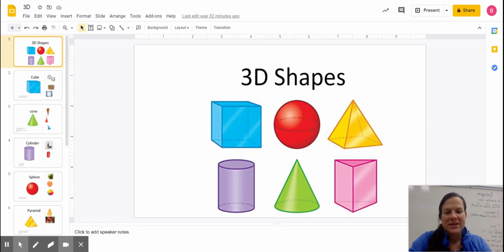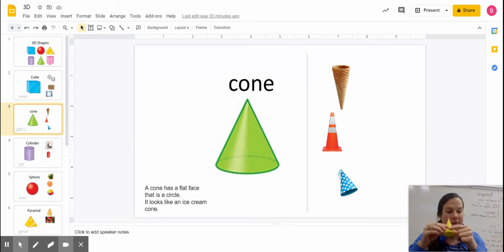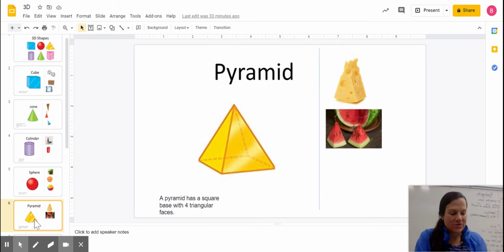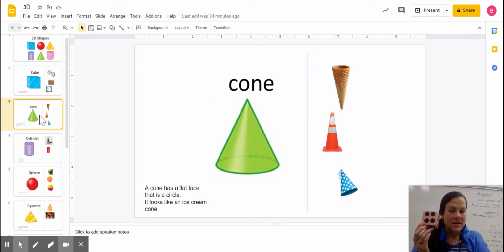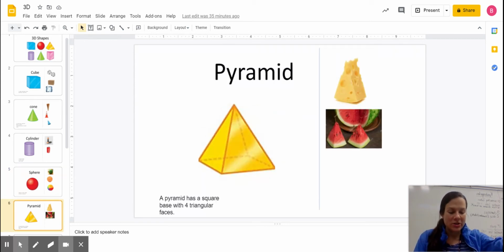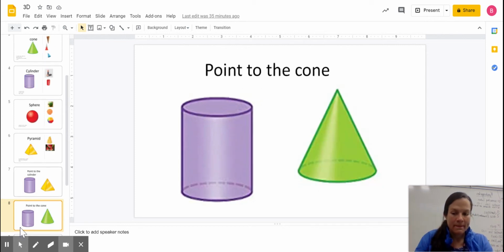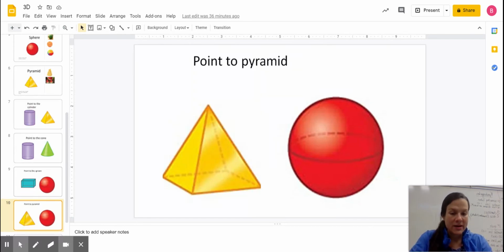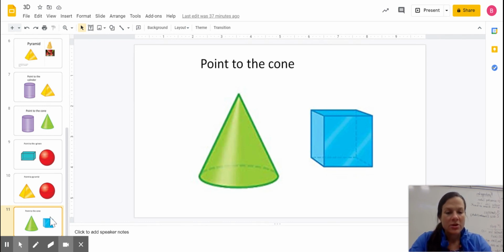3D - Google Slides